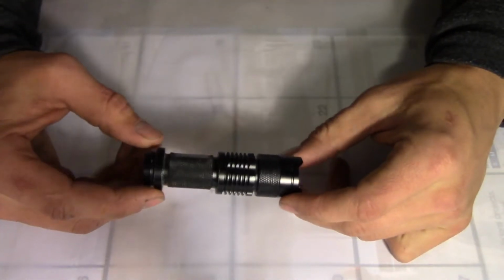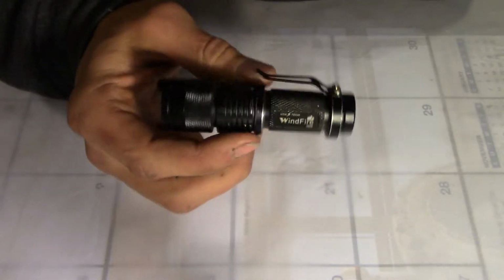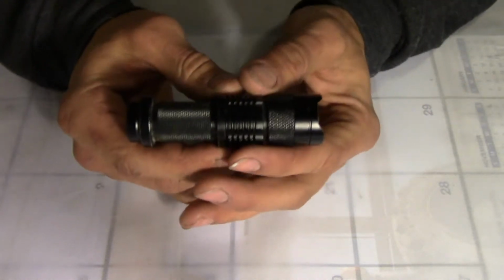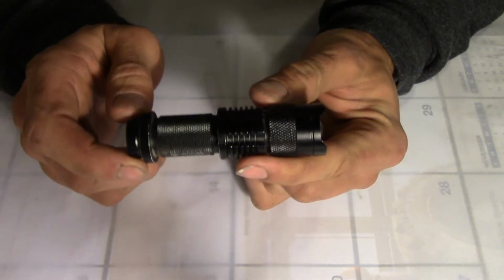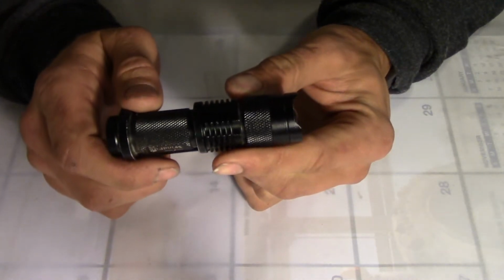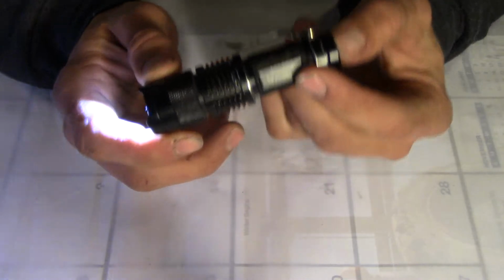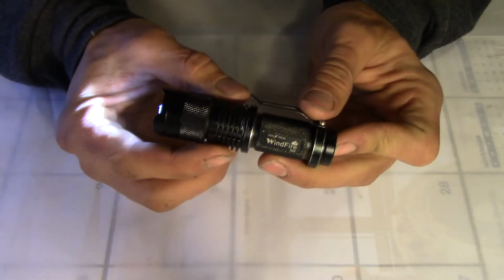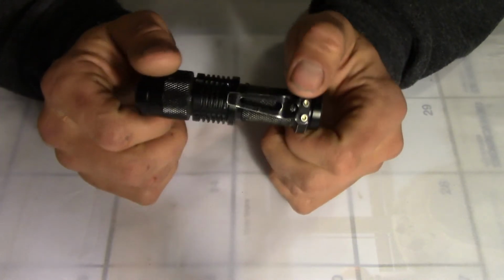Cree pocket flashlight...GREAT TOOL?